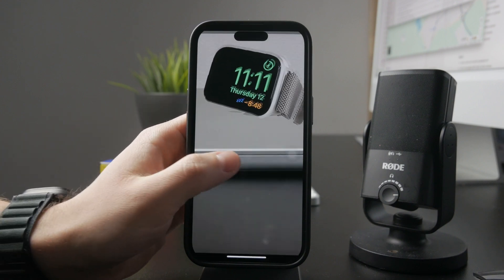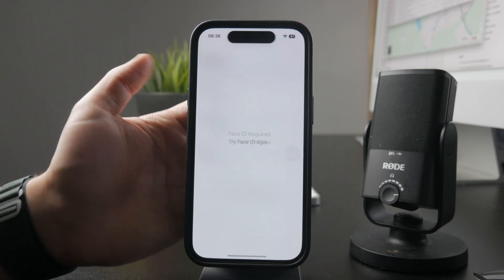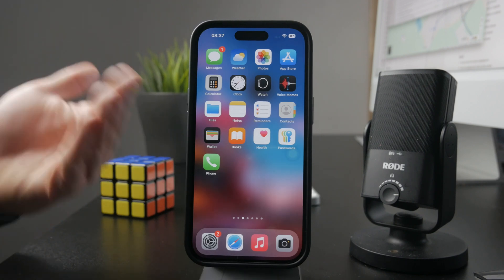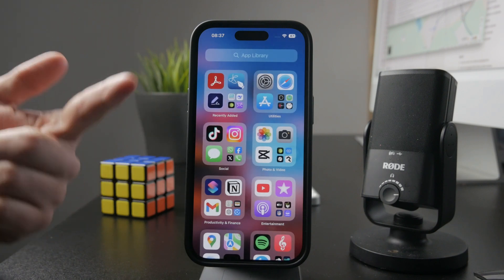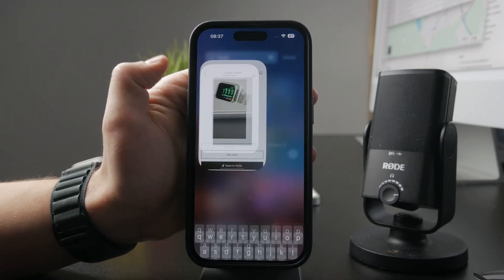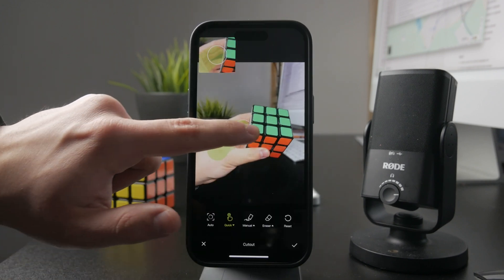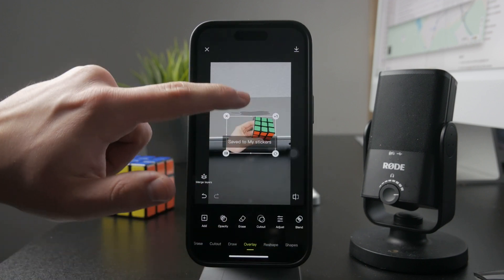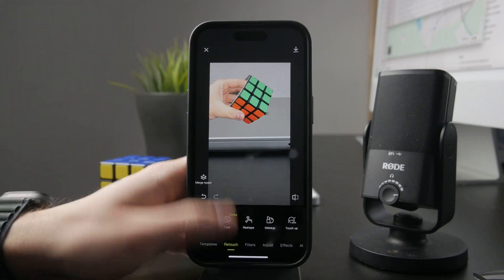How to Cut and Paste Parts of Pictures on iPhone (tutorial)